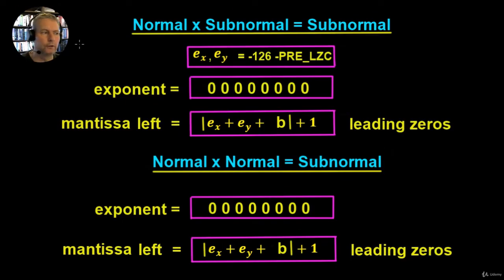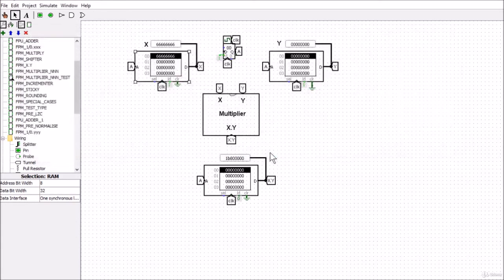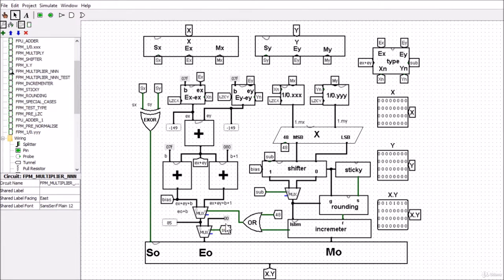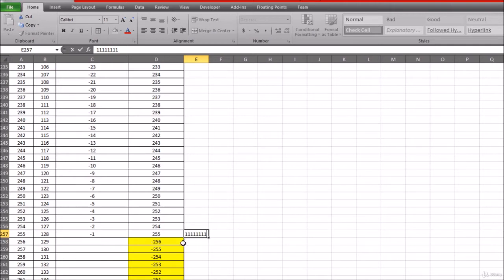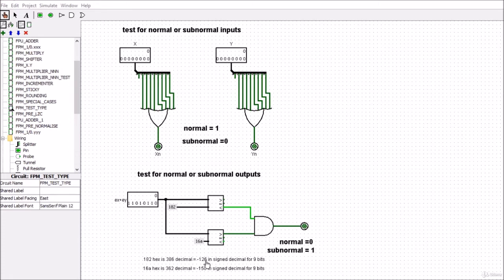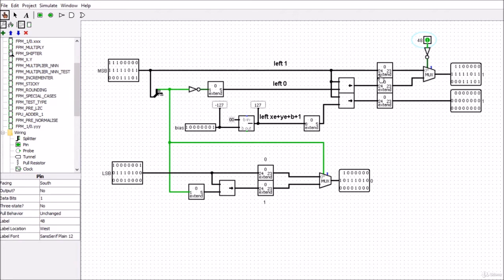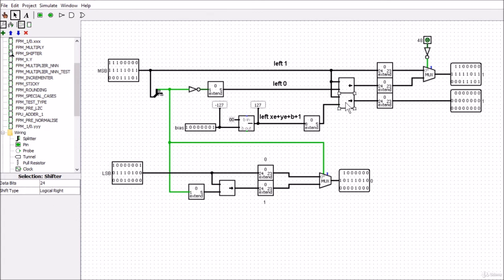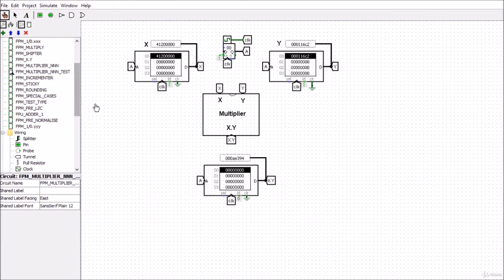Floating Point Multiplier